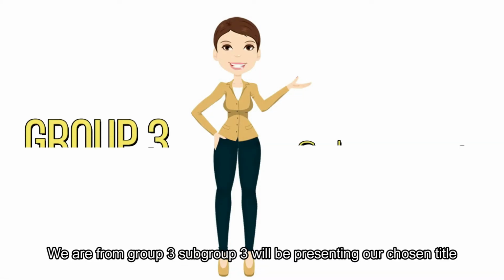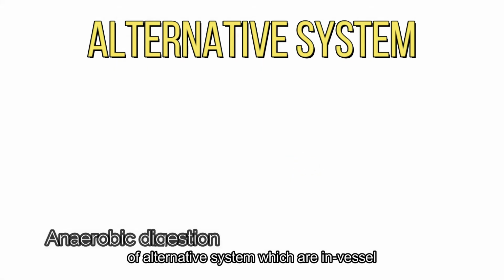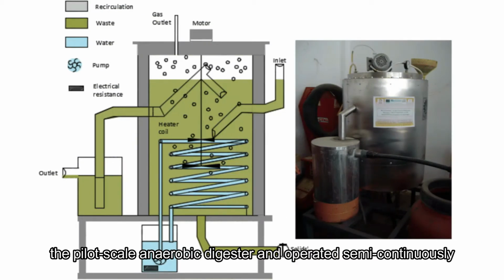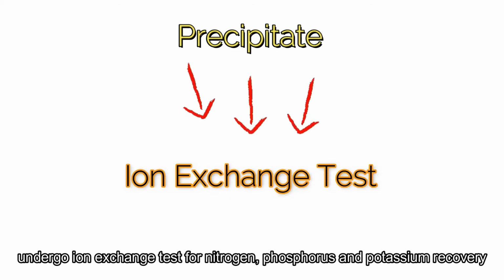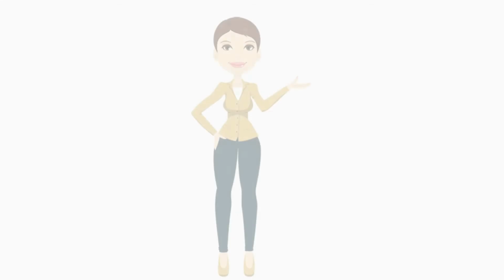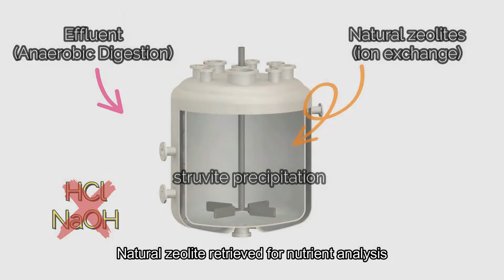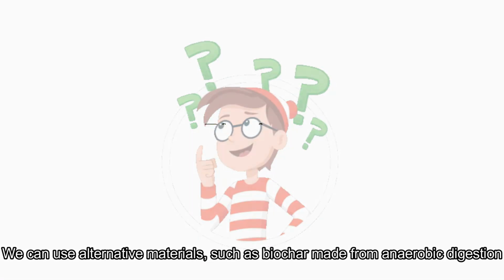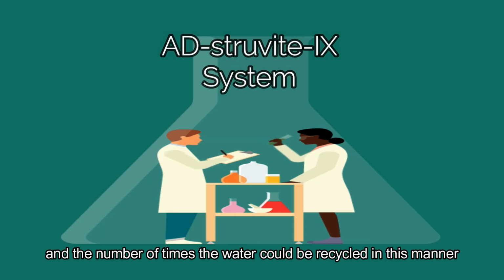[STB 3022 G3-03] Cost-effective Treatment of Swine Wastes through Recovery of Energy and Nutrients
References:
Adib, A., Veronica, AM., Wang, M., Merrill, D., Lahav, O., Zhang, Q., Jeffrey, A. C., & Sarina, J. E. (2017). Cost-effective Treatment of Swine Wastes through Recovery of Energy and Nutrients.  Journal of Waste Management, 69, 508-517.

Group Members:
1) NURUL ARRISYA AIMI (65132)
2) SITI NORAJUA (65212)
3) AMAL RODIAH (65396)
4) ANIS HAZIRAH (65451)
5) AU WEN SHEN (65502)